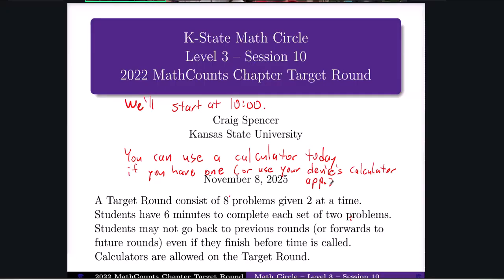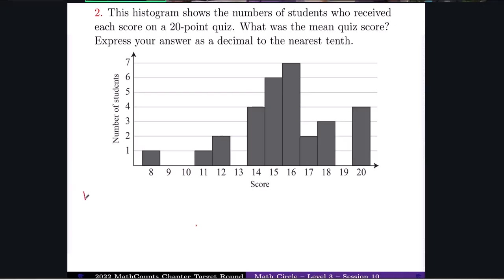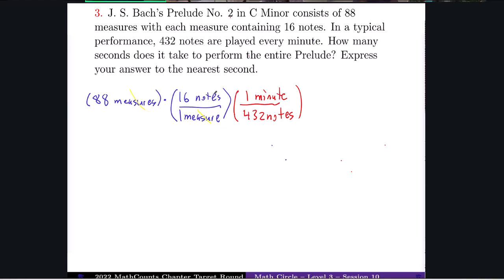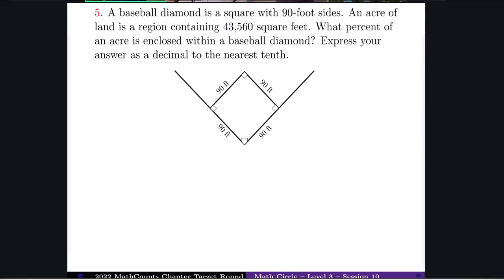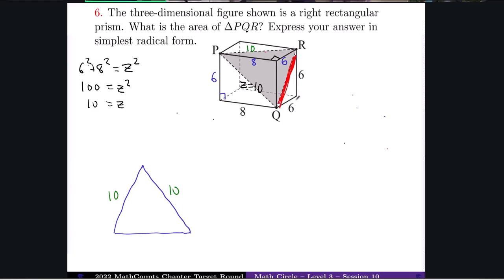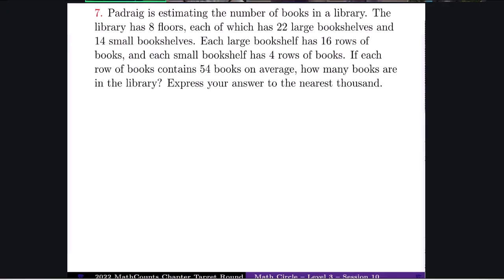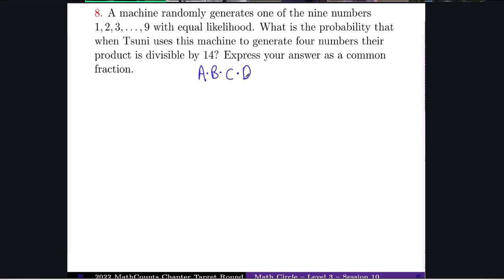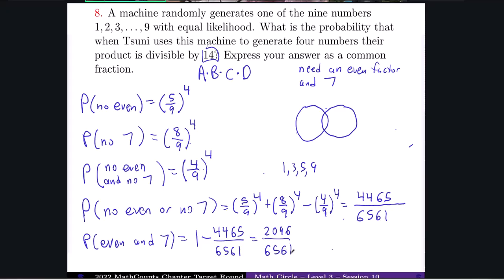MathCircle 11 8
2022 MathCount Chapter Target Round